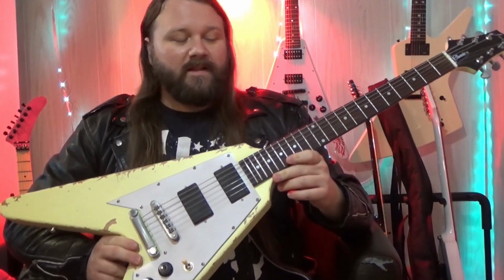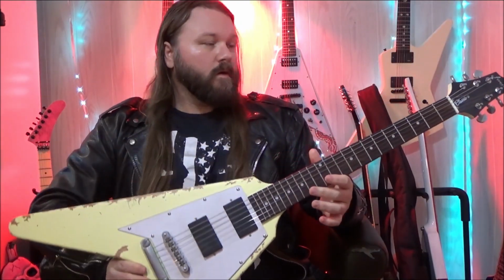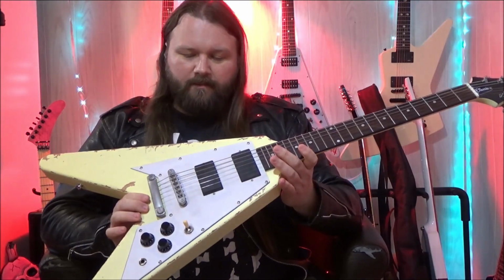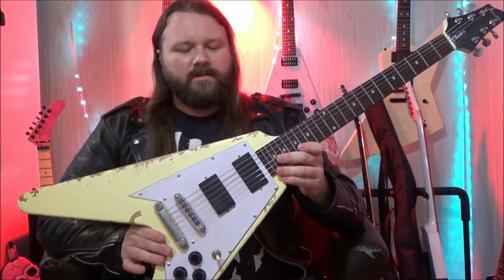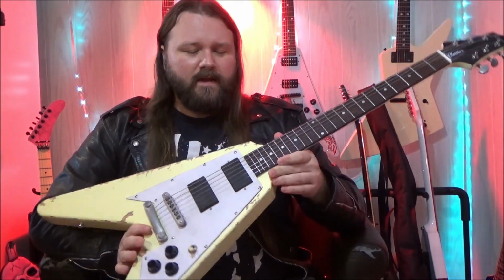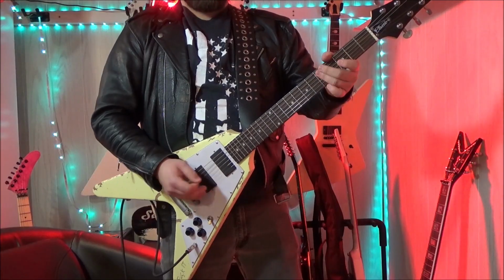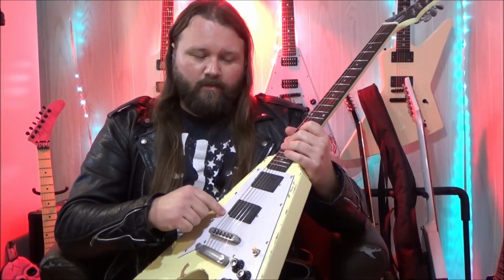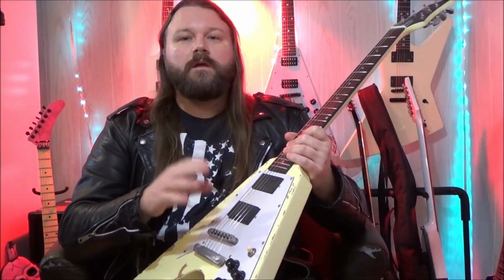I Tried A Cheap Hetfield OGV Tribute Guitar | FireFly James Hetfield OGV Review and Demo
Today, I review and demo the FireFly James Hetfield OGV Tribute guitar. Is it worth getting or should you pass? We're gonna find out!

Check out 2 new James Hetfield Tribute Releases from FireFly.
Eet Fuk Explorer
Man To Wolf Explorer

Chapters
1.) No Remorse Riff Test 0:00 - 0:10
2.) Intro 0:11
3.) Guitar Balance 0:32
4.) Jump in The Fire Riff Test 0:45
5.) Neck 0:57
6.) Tuners 1:06
7.) The Four Horseman Riff Test 1:30
8.) Bridge and Tailpiece 1:42
9.) Metal Militia Riff Test 2:08
10.) Switch & Knobs 2:16
11.)  Strap Pins 2:33
12.) Seek and Destroy Riff Test 2:38
13.) Finish 2:46
14.) Metal Militia Riff test 2  3:07
15.) Pickups 3:20
16.) No Remorse Riff Test 2 4:02
17.) Pickup Issue 4:22
18.) Eye of the Beholder Riff Test 4:48
19.) What's under the pickguard? 5:08
20.) Creeping Death Riff Test  6:01
21.) Fretwork 6:12
22.) Eye of the Beholder Riff Test 2 6:44
23.) Neck Thickness 6:54
24.) Trapped Under Ice Riff Test 7:12
25.) Headstock Shape 7:24
26.) For Whom The Bell Tolls Riff Test 7:40
27.) Would I Recommend This Guitar? 7:49
28.) The Nut  8:39
29.) Managing Expectations 9:09
30.) Final Thoughts 9:41
31.) Master of Puppets Riff Test 10:02
32.) Clean Test BridgeNeck Middle 10:20
30.) Fade to Black Clean 10:59
31.) Master of Puppets Clean 11:18
32.) Nothing Else Matters 11:32
33.) Call of Ktulu 11:45